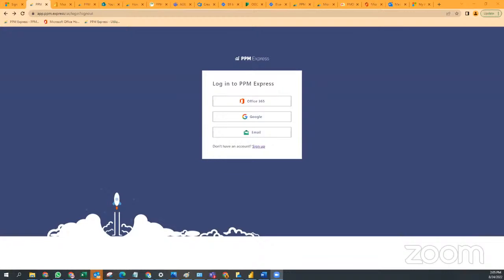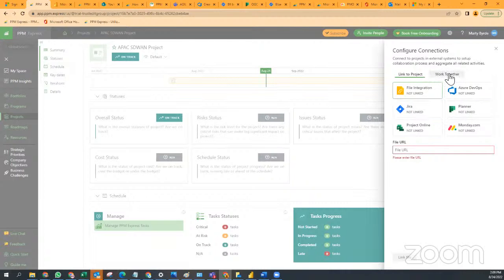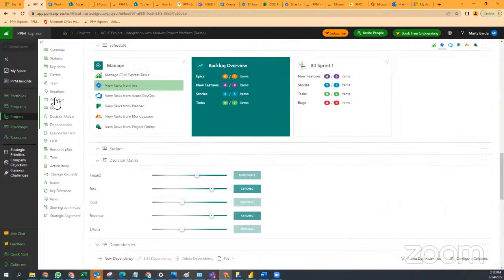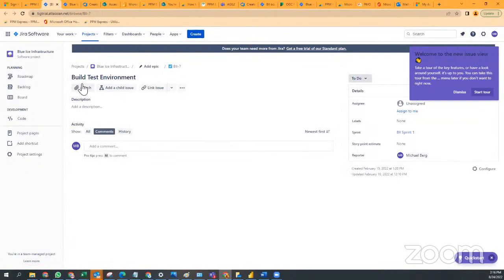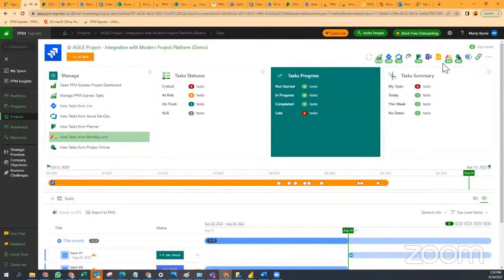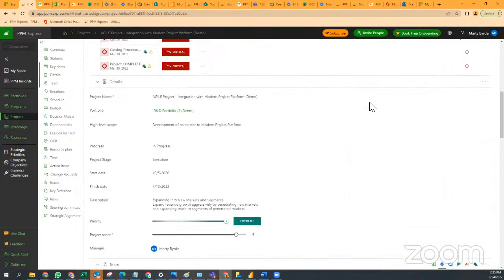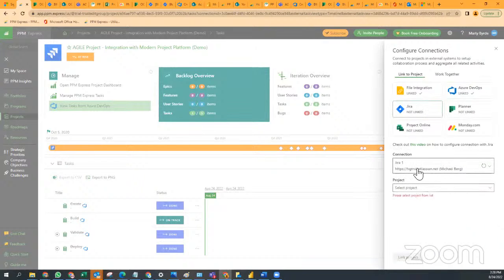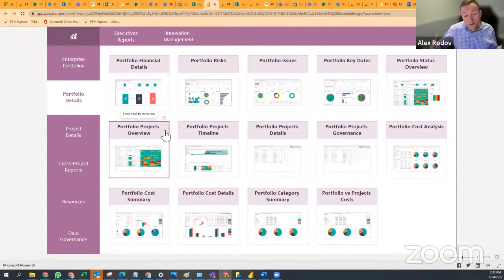PPM integration of Your Favorite Project Management Tools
PPM Integration and data consolidation is a key strategy for modern organizations and PPM Express is all about unified project portfolio management – the ability to integrate all your project management tools to consolidate all project information and see the ‘Big Picture'.

You’re far more productive when you can integrate and orchestrate all your existing projects from Microsoft Planner, Azure DevOps, Jira Software, Microsoft Project Online, and Monday.com into one Online Project Portfolio Management Software. More Control, More Visibility, No Disconnected Tools, and No Manual Reporting.